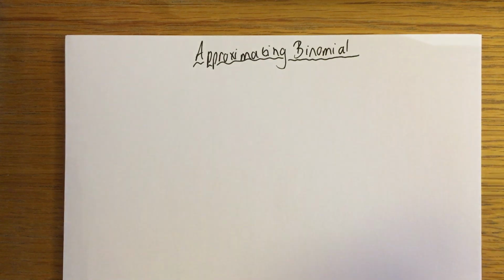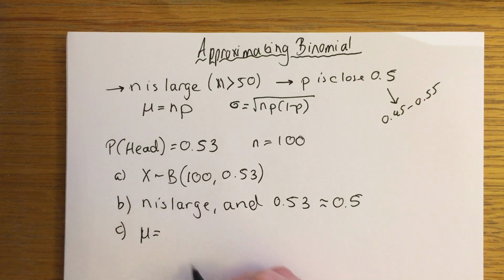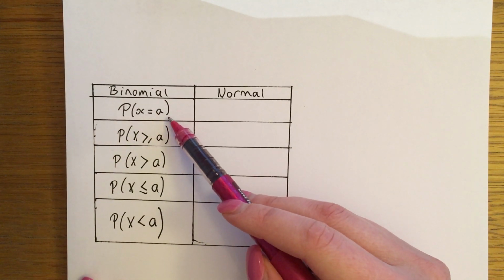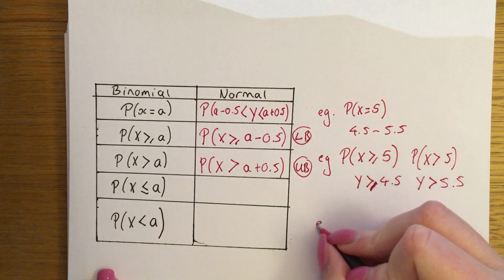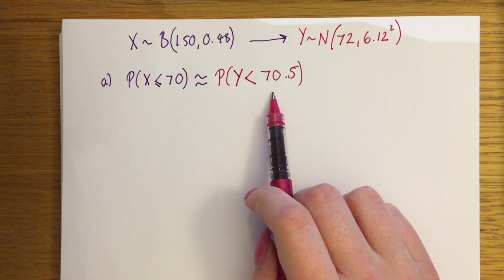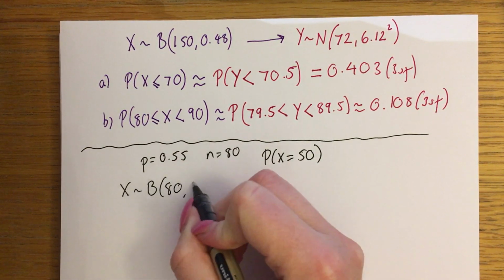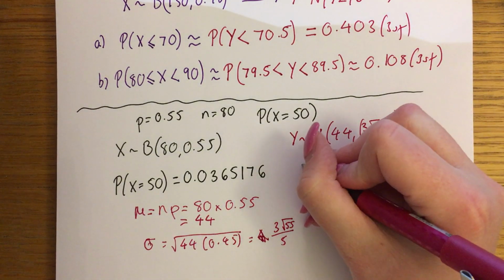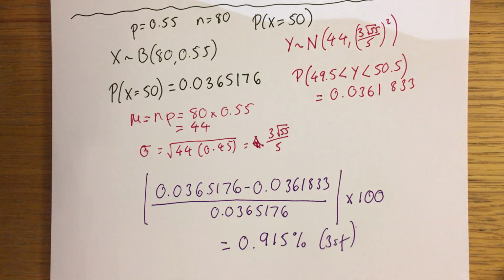Using normal distribution to approximate a binomial